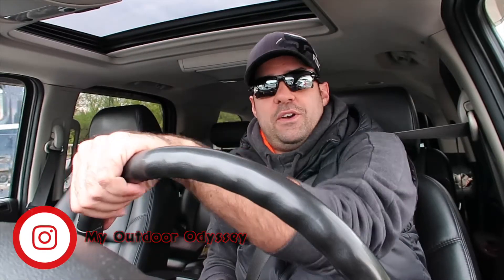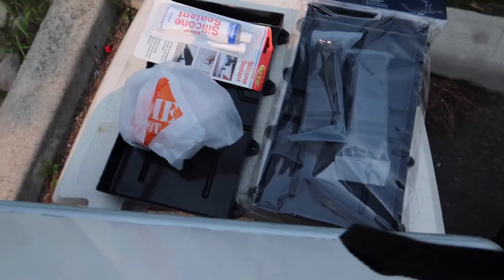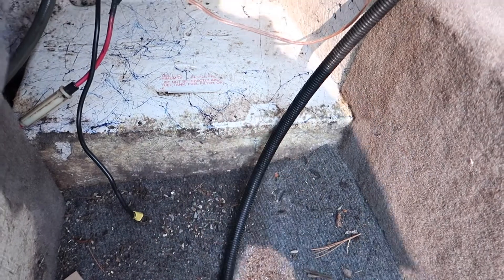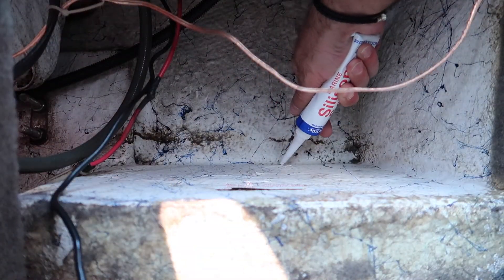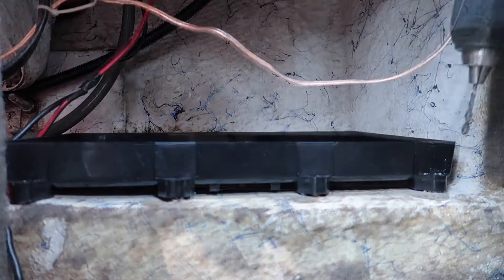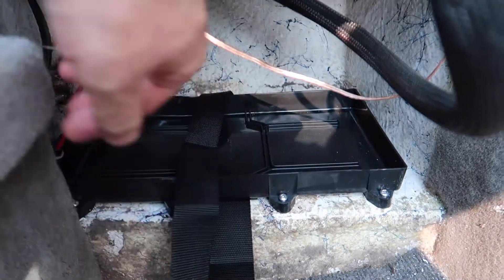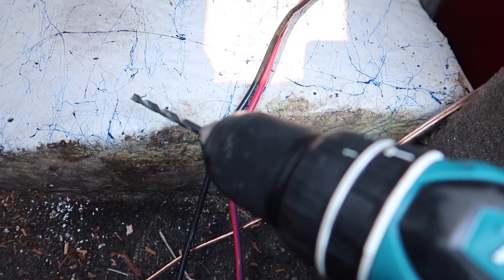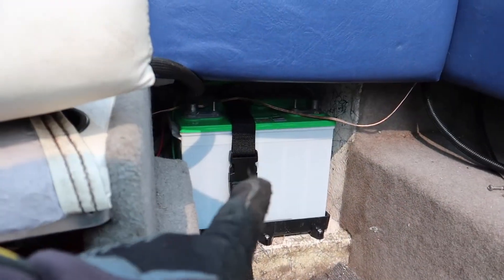DIY Dual Battery Install for our boat, the Bayliner Capri 1600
After getting the boat ready for the first start of the year, Replacing the tries and the cracked hub on the trailer, Then changing the starter and then the impeller (the water pump) we finally get to do the first Boat Budget Mod. Something very easy and actually cheap. Adding a second battery. Ok I know buying a battery may not be cheap but it's something that I already had when I bought the boat last year. The battery that it came with wasn't working and I thought that I needed a new one. But all I had to do was to top up the water levels in the cells and trick charge it.  I bought two battery trays,
1. To replace the broken tray that was in the boat.
2. To add the second battery.
The whole point of adding the second battery is that I can have one battery dedicated to starting the outboard motor (Starter Battery) and the second for all the electrical in the boat. (House Battery)  E.g. Nav Lights, GPS, Radio, Two Way Radio, Fish Finder, and maybe LED lights in the boat.

Products Used:
- Atwood (9099-5) Heavy Duty Battery Tray
- Star Brite Marine Silicone
- #6. 1 1/4 inch Stainless Steel screws

Battery Tray

Attention:
The opinions expressed in our videos are solely those of the presenter and should not be construed as factual or professional advice. Any modifications or repairs made to vehicles or boats should be completed by licensed professionals. We are not responsible for any damages, accidents, or injuries resulting from attempting any projects or modifications demonstrated in our videos.
Moreover, if you decide to embark on any trips or expeditions, you do so at your own risk. We recommend that you thoroughly plan and prepare for any such activity and take the necessary safety precautions.

We appreciate your interest in our channel and hope that you find our content informative and enjoyable. However, we would like to stress that we are not responsible for any damages or injuries resulting from attempting any activities or projects depicted in our videos. By using the information presented on our channel, you assume all responsibility and risk.